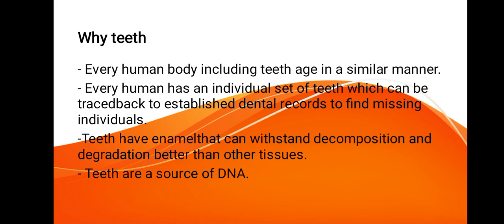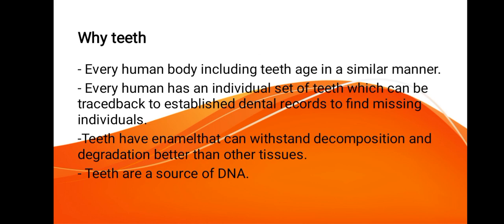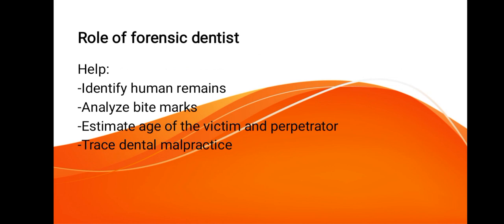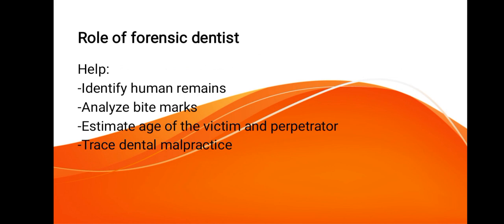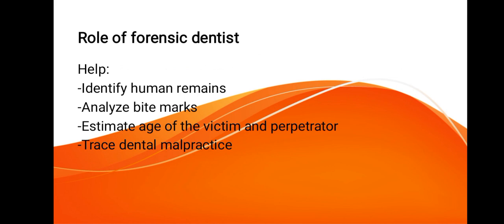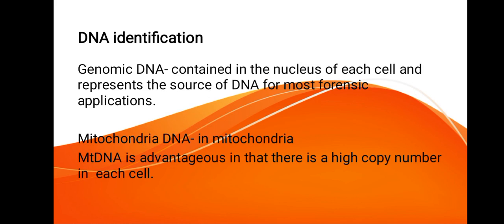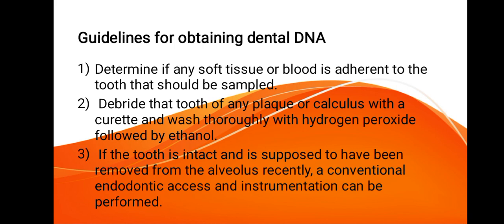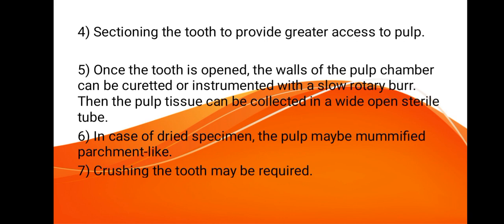Forensic Odontology/ Forensic Dentistry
Unveiling Forensic Odontology: The Power of Teeth in Crime Solving

Delve into the fascinating world of forensic odontology with our latest video! Join us as we explore why teeth are a crucial tool in forensic investigations, offering invaluable insights into identifying individuals and unraveling mysteries. From bite mark analysis to dental records comparison, we break down the standard guidelines used by forensic odontologists to positively identify victims and perpetrators. Additionally, we shed light on the cutting-edge technique of DNA identification using dental evidence, showcasing how advancements in technology have revolutionized forensic dentistry. Whether you're a true crime enthusiast, a budding forensic scientist, or simply curious about the intersection of dentistry and criminology, this video is sure to captivate and educate.